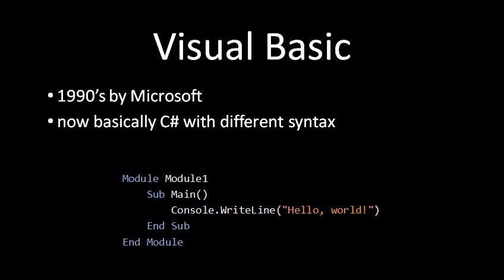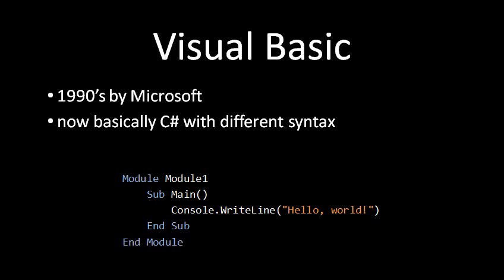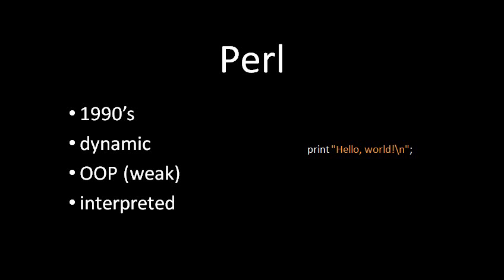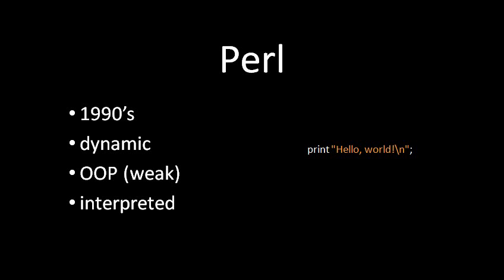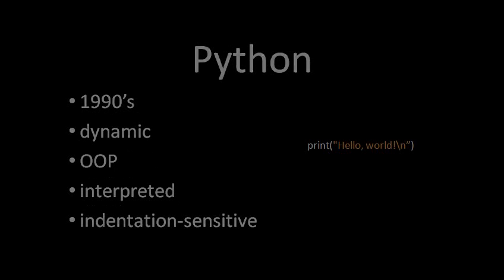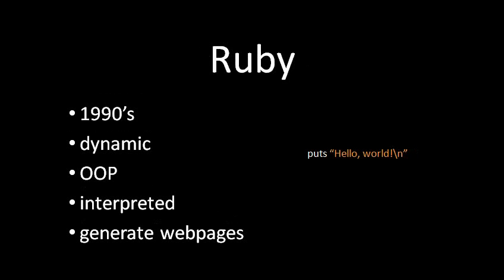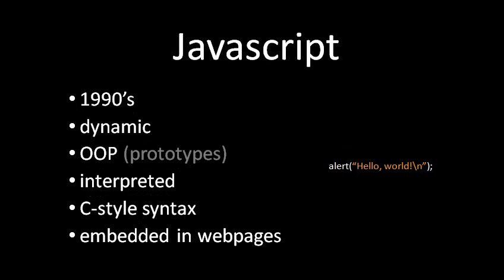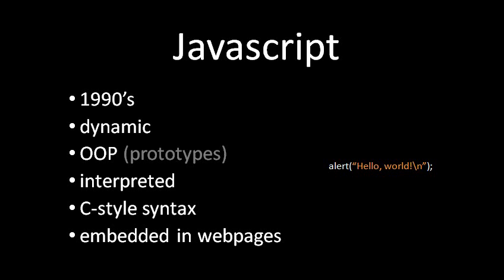Programming Languages - 9 of 12